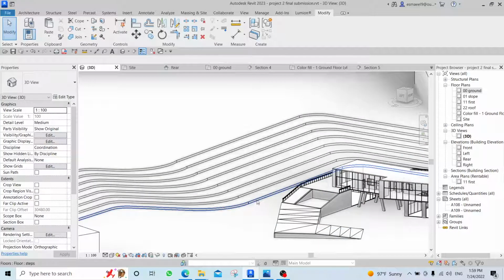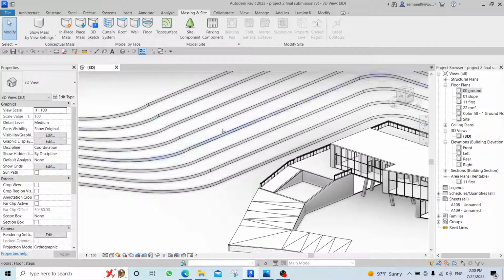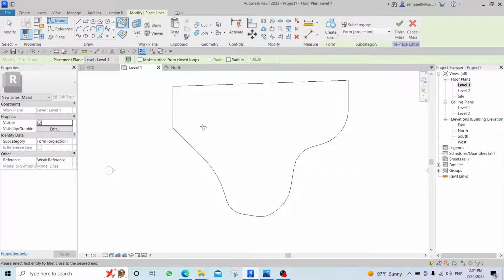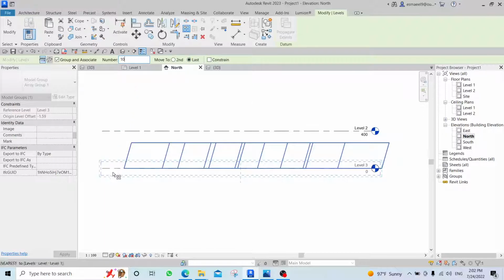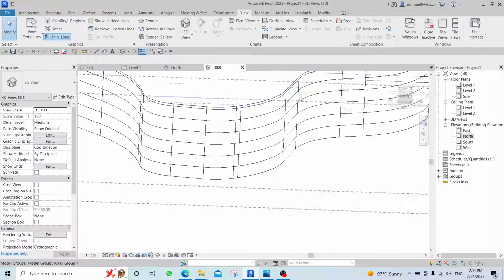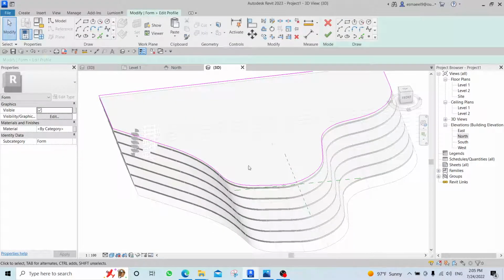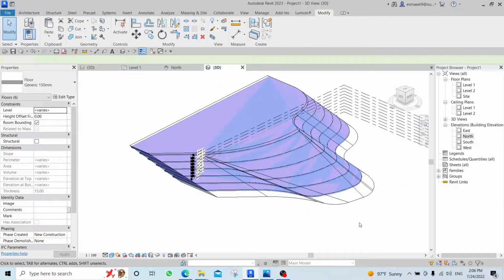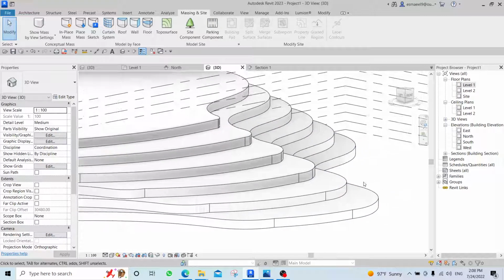How To Make Stepped Topography In Revit